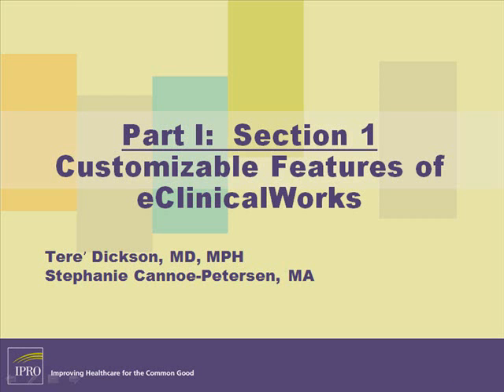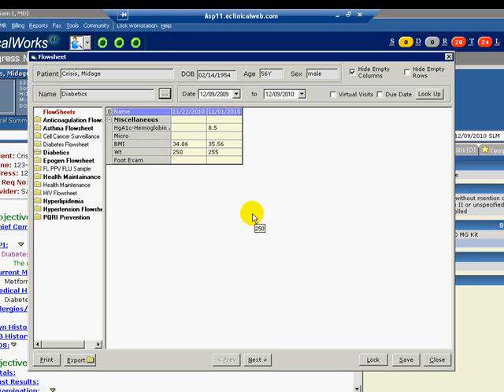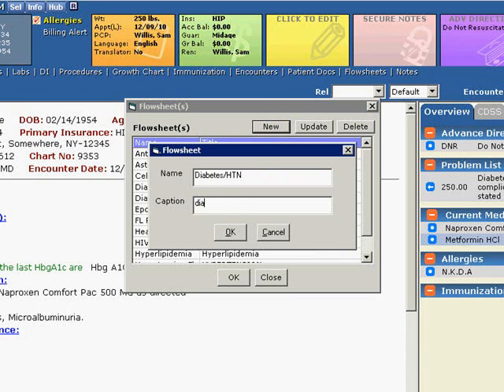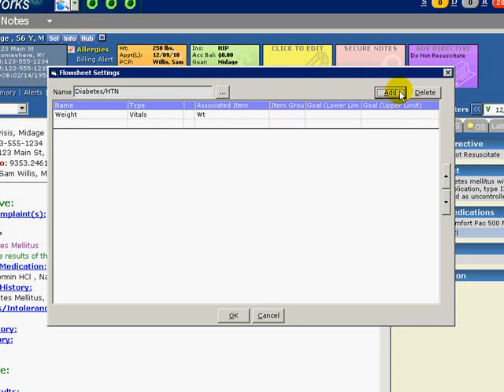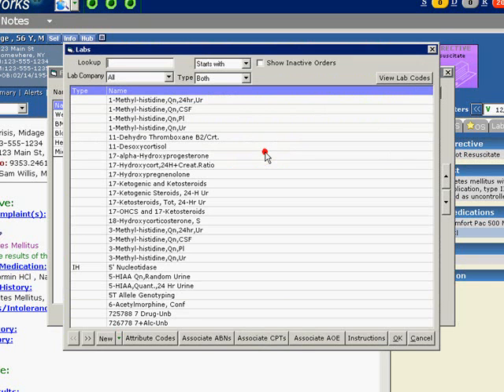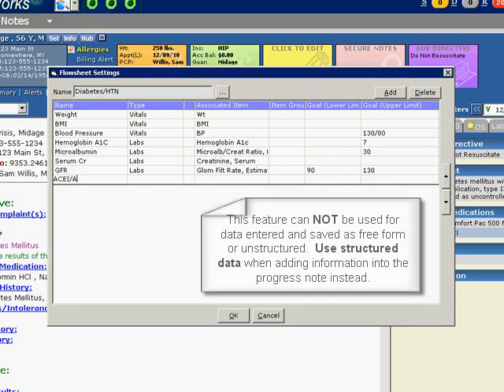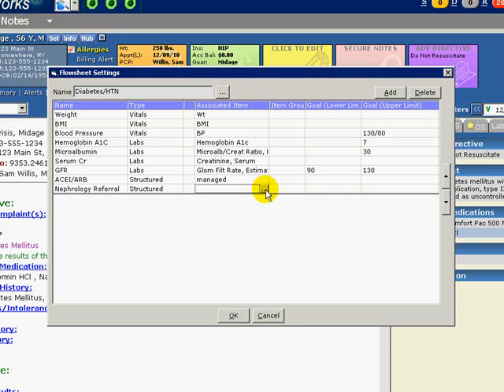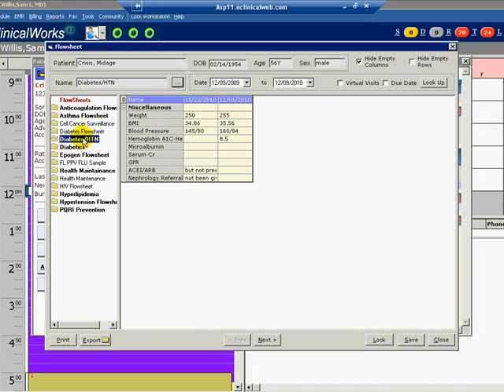Section 1B: Customizable Features of the Flowsheet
Utilizing eClinicalWorks for Chronic Kidney Disease Quality Improvement